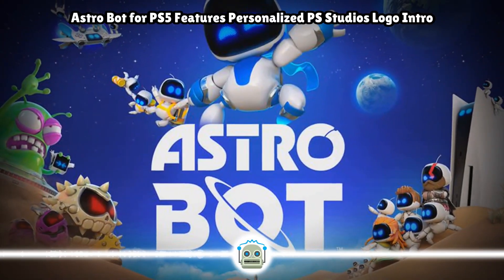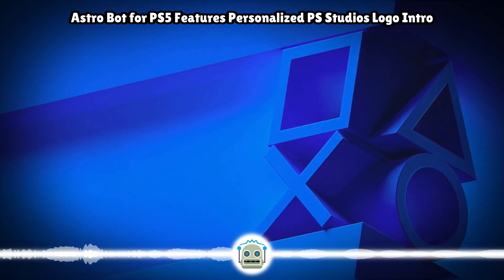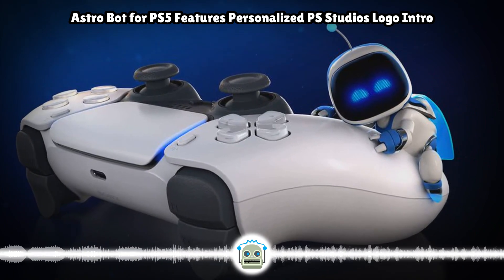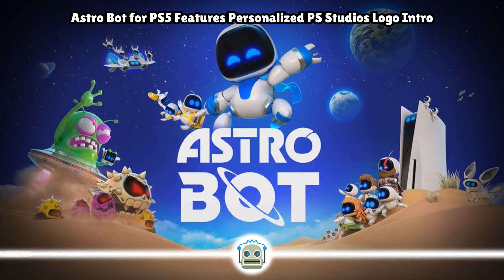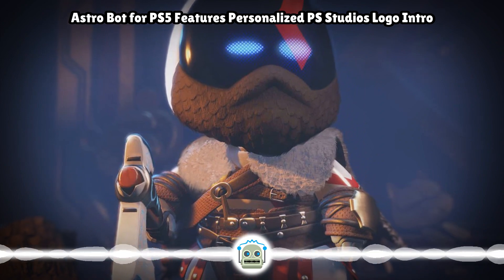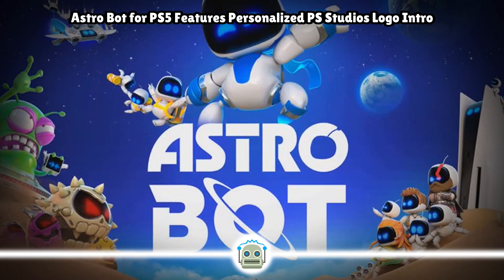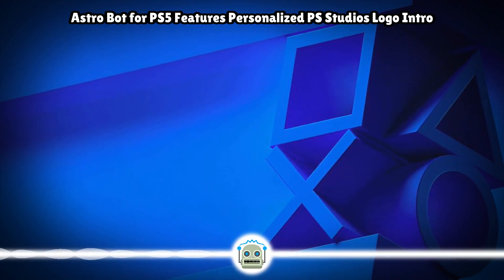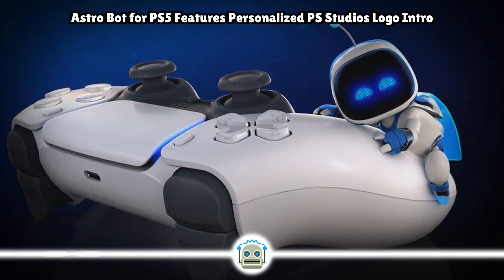Astro Bot for PS5 Features Personalized PS Studios Logo Intro...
The logo blast at the start of every game's boot phase has become so homogenous that you're generally better off just scrolling through Twitter for a few seconds before reaching the main menu. Sony tried to inject some personality into each of its fi...